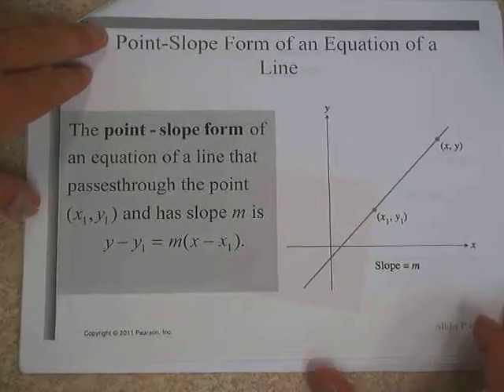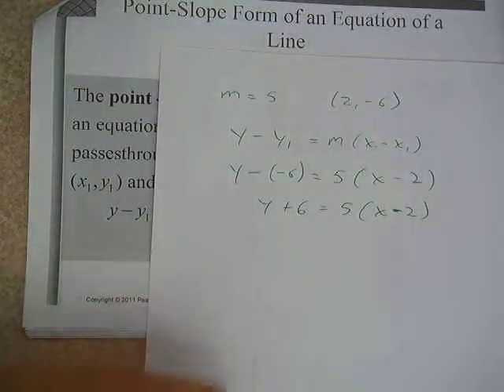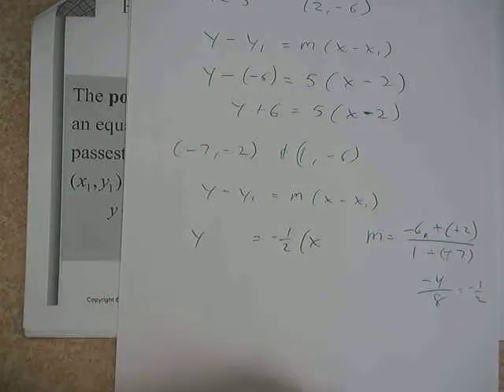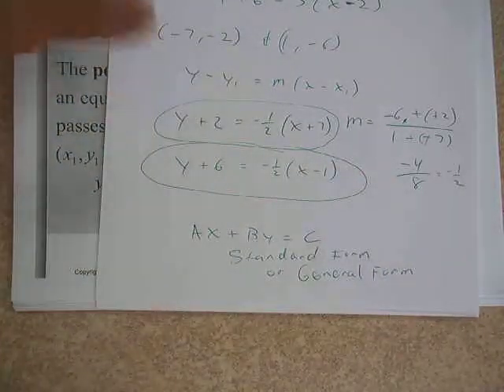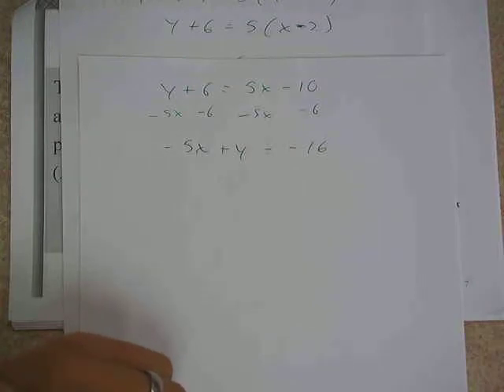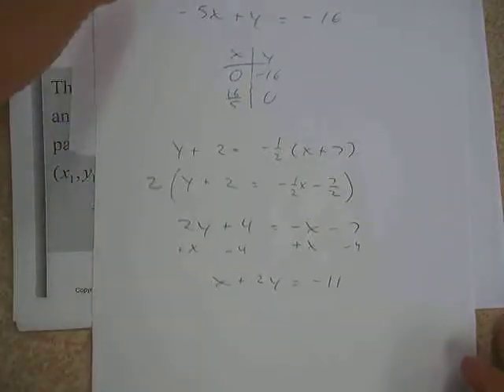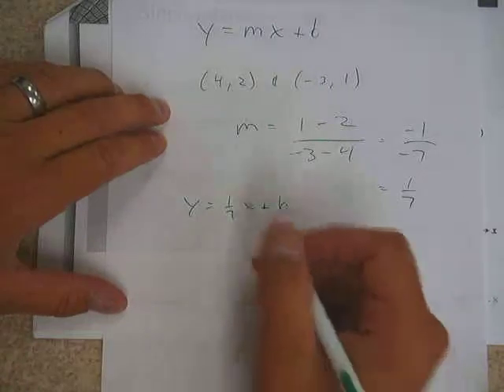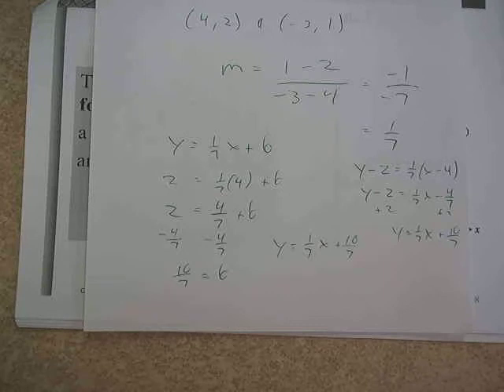PC Sec P4 part 2